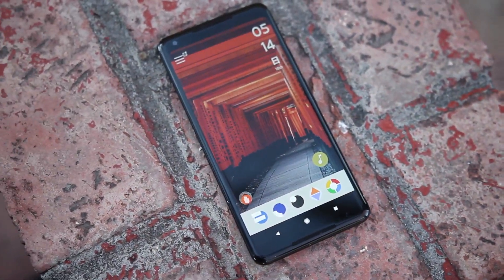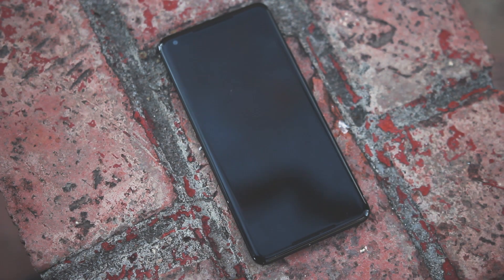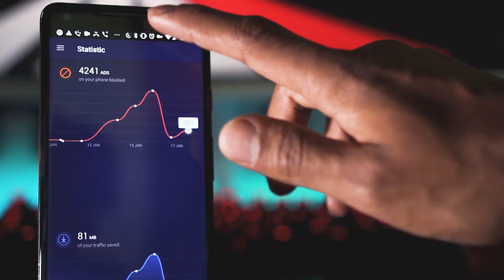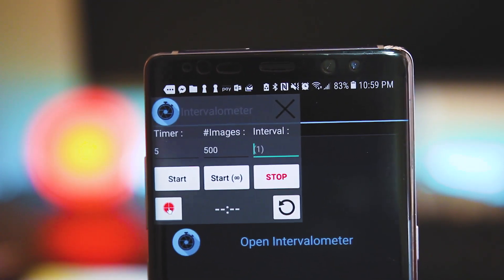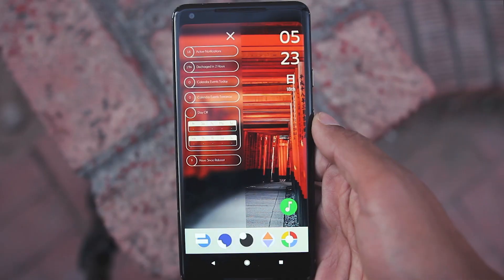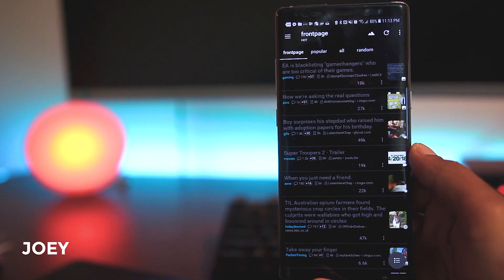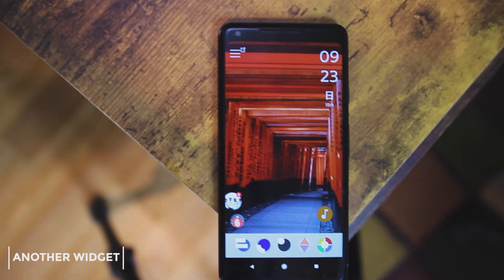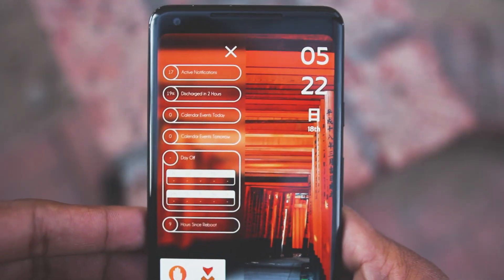Top 5 Android Apps You Must Install 2018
Here are 5 new android apps that you must have. All of them are provide different set of features that will enhance your smartphone experience.

App list :
0:32 1) StopAd
1:36 2) Intervalometer
2:30 3) Sesame Shortcuts
3:12 4) Joey
3:50 5) Another Widget

App Description

StopAd
This app remove ads almost complety from your phone. It  includes browsers, apps and even games. However it doesn't remove ads from Instagram, Youtube and Facebook.  but apart from that it blocks ads from more than a million apps, chrome Firefox, soundcloud, pinterest.
Its not there on the playstore though, you need to download the apk and  install it. Then you can enable it from the app itself, it will also let you know the stats of ad blocking as well.

Joey for reddi
Recently launched joey for Reddit is a Reddit client with great design for mobile device, no ads, and many more features that might incline you to make this your default Reddit client.There are many layouts to choose from , fonts to customize, themes to choose. Data saving features by limiting the quality of content and Autoplay of gif and videos makes the experience great.

Sesame Shortcuts
This app adds shortcuts to nova launcher and its really useful. It feels like nova launcher should have this feature by default. In the search bar, which launches by home button press, here you can search for music ,messages, contacts, emails or perform normal google search. From the app you can see all the shortcuts that can be accessed from the search bar, you can go directly to settings, play spotify.  its very easy to use as well and make everything quick.

Intervalometer
For anyone into photography, you will like this one. Intervalometer in DSLR captures pictures at certain interval automatically allowing for a high quality timelapse. This app add the same functionality in android. You can launch a floating bar, here you can enter time interval and number of images. This floating bar will stay on top any app. Then open you camera, let this app know where the shutter button is and this app will automatically press the shutter for you resulting in amazing timelapses.

Another Widget
its basically a clock, weather, calendar widget for your homescreen. You have few customization options to change the way it looks. The font, color size
and you can also choose what you want to be displayed. You can make it have all information or just display weather.  You can also link each part to open a app when touched. This widget will work great with Nova launcher and make it look like stock android.